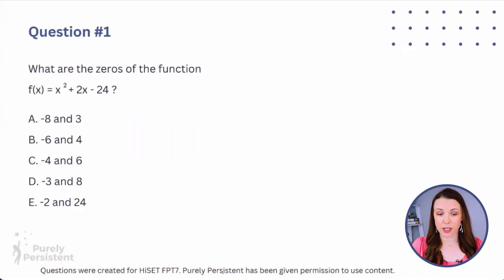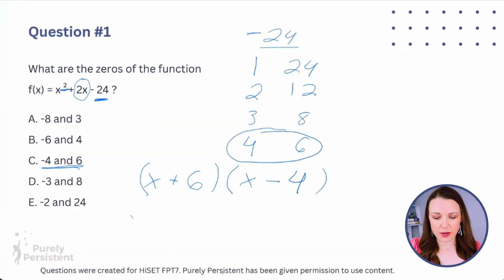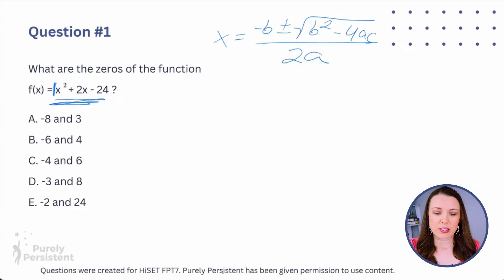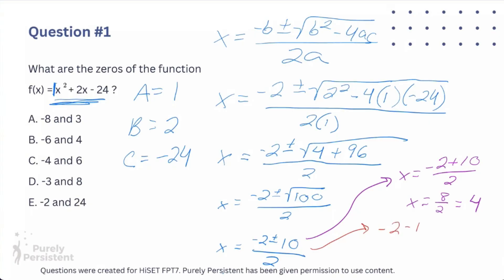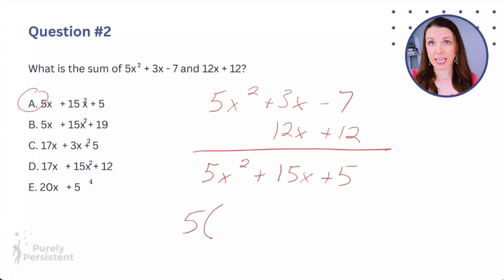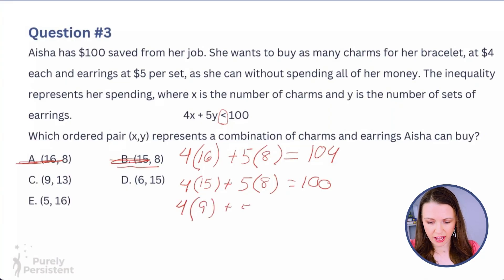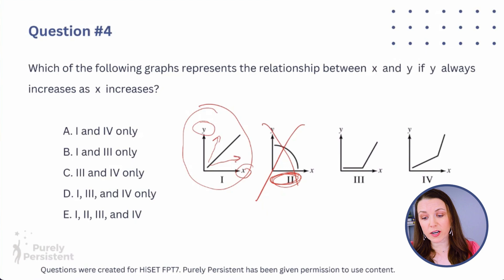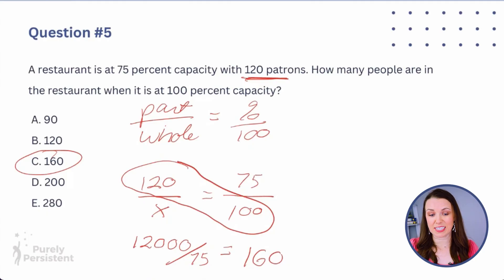GED/HiSET Math - Take a Test with Me! Part 1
Students – Want to speed up your progress on the GED or HiSET? Get step-by-step support, practice, and guidance inside my membership:

Teachers – I send out free teaching tools, tips, and practice resources every week. Join the list here:

In this video, we’re working through a HiSET math practice test—starting with a few quadratic equation questions and moving into other key math topics. Whether you're studying for the GED or HiSET, this will help sharpen your problem-solving skills!